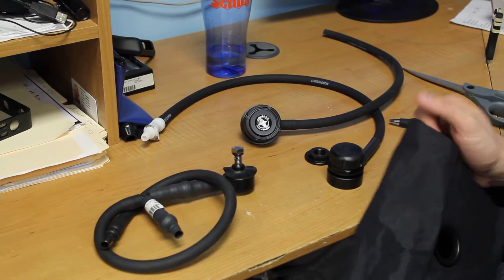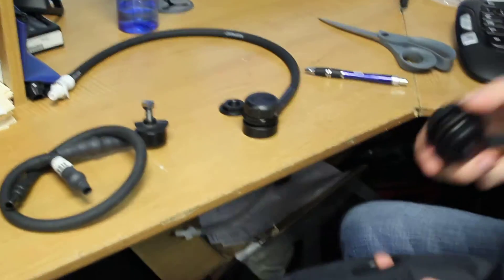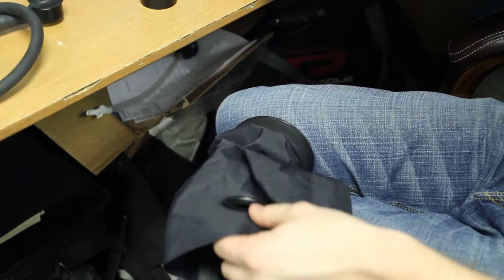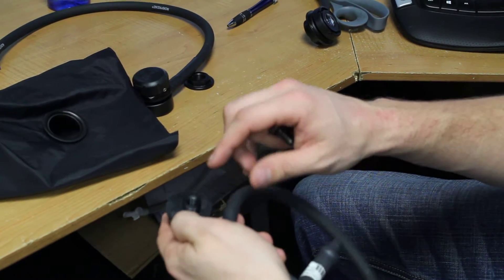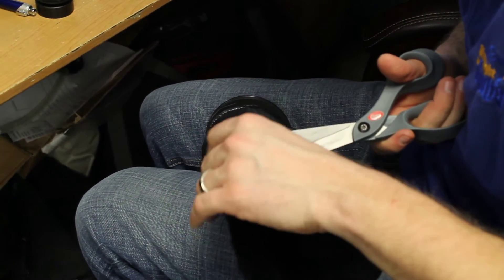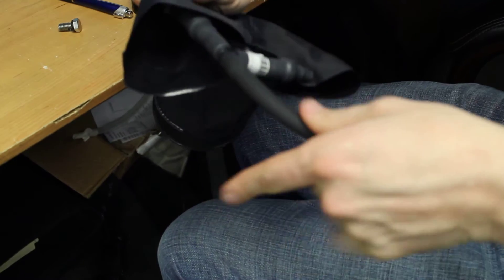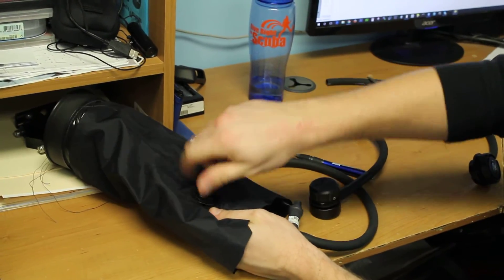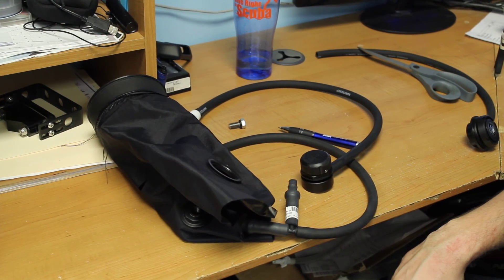Installing a P-valve into your drysuit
Dive Right In Scuba giving a quick rundown on installing a P-valve into your drysuit.  There are always multiple ways to install these, and even different materials.  Please call our experts if you have ANY questions at all!